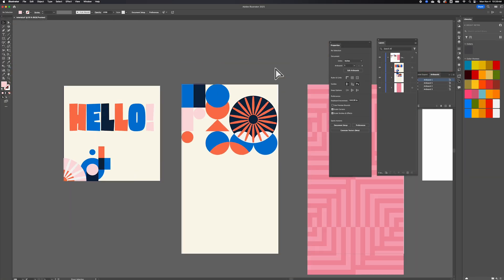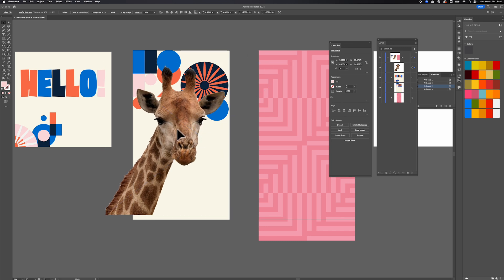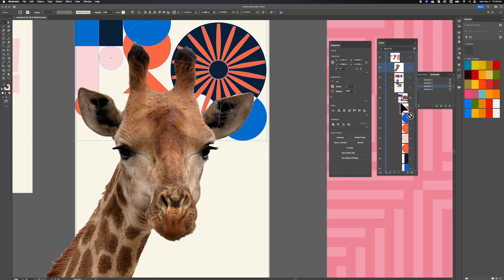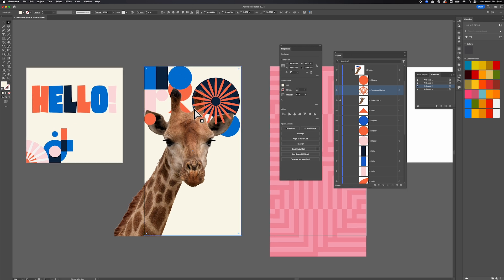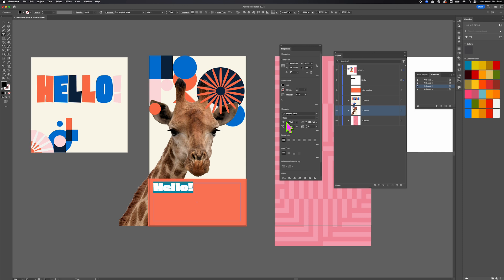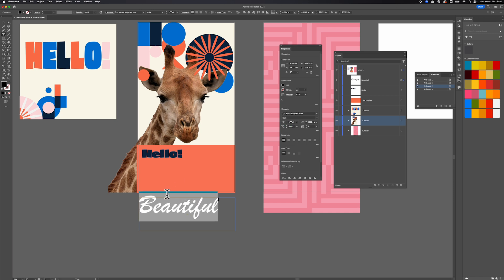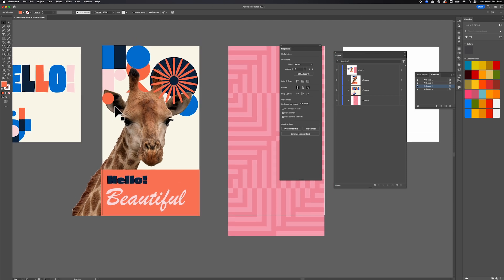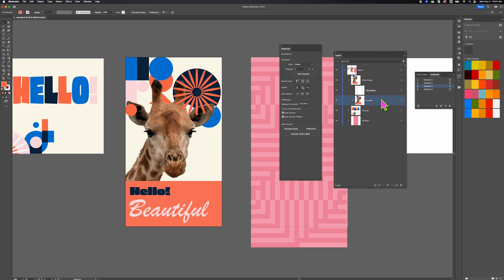Photo Vector Layout 4